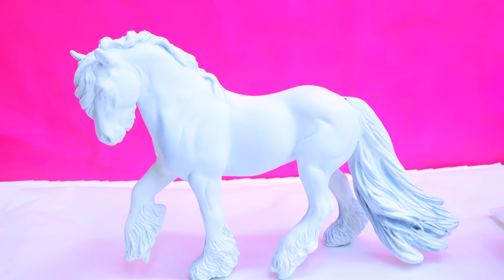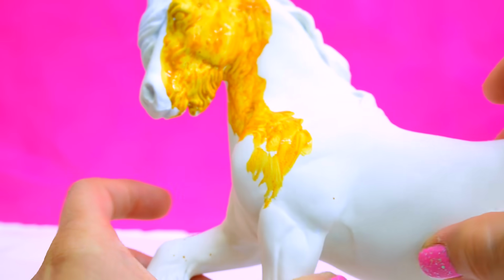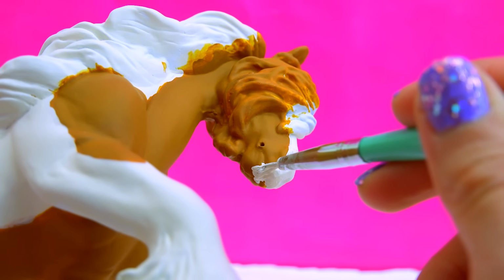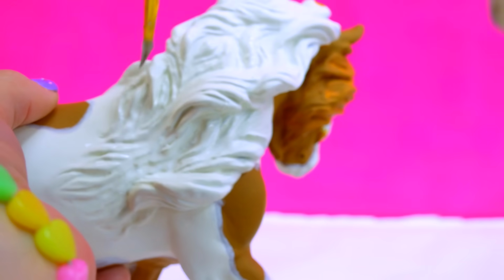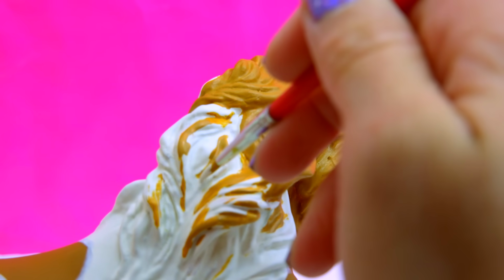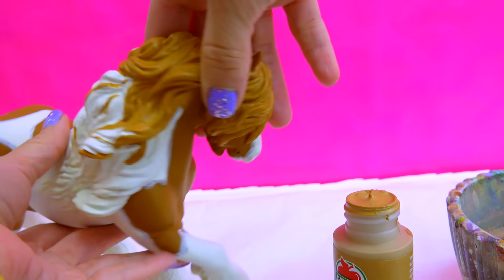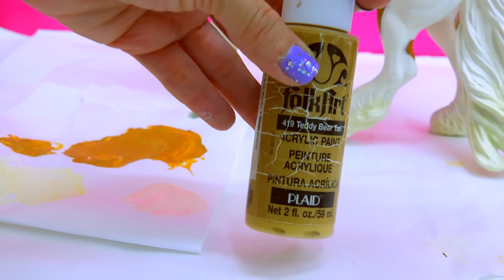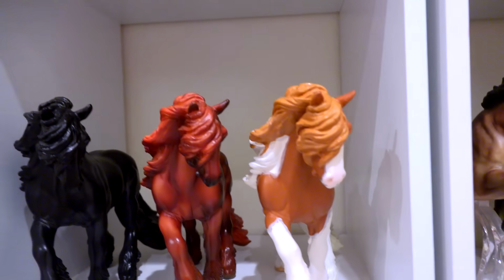DIY Do It Yourself Custom Breyer Traditional Model Horse Acrylic Painting Craft Video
Hi mini fans! Come along and watch me paint a custom Breyer Traditional model with acrylic paint. Transform any model into the horse of your dreams . Enjoy :D

Don't miss any videos!